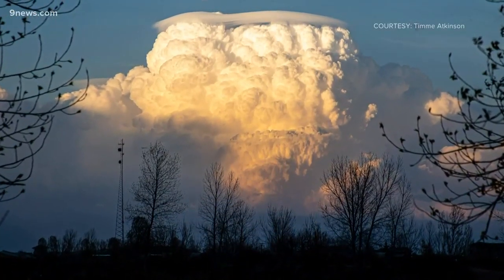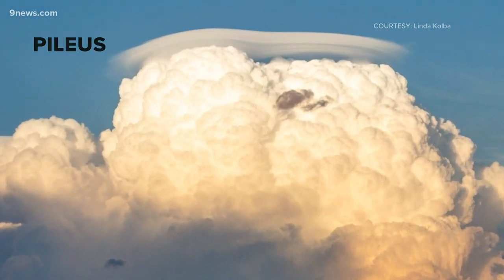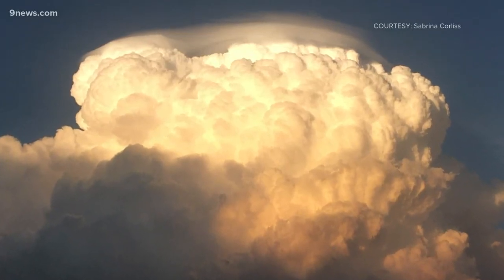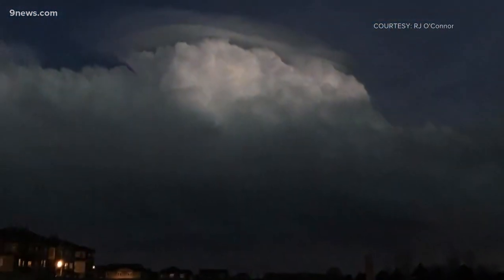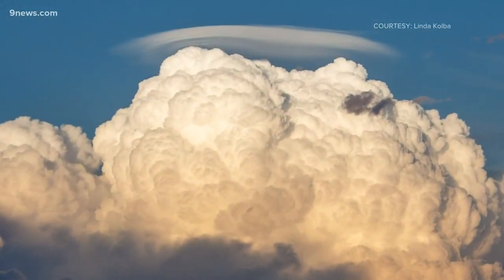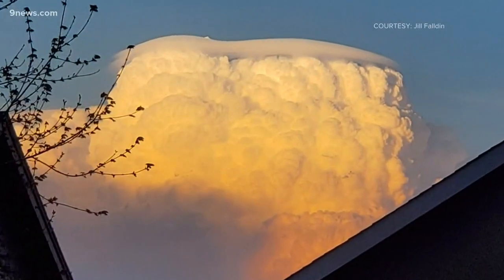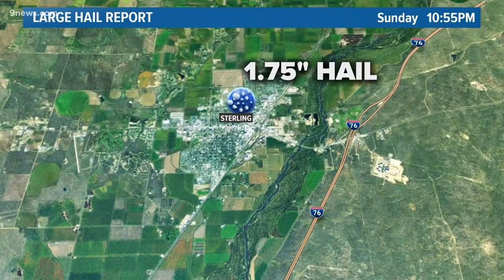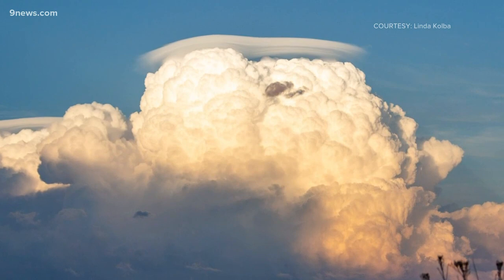An unusual cloud formation on Sunday caught our eyes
There were reports of hail along with the clouds. Meteorologist Cory Reppenhagen explains.

9NEWS (KUSA) is located in Denver, Colorado.